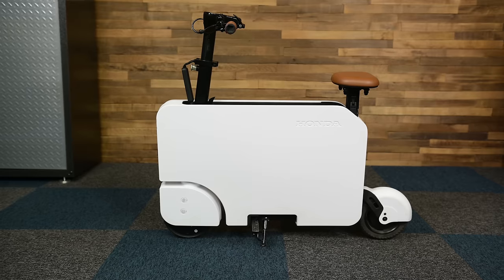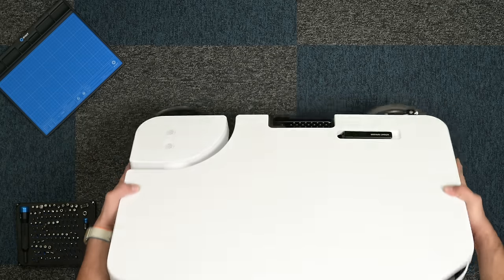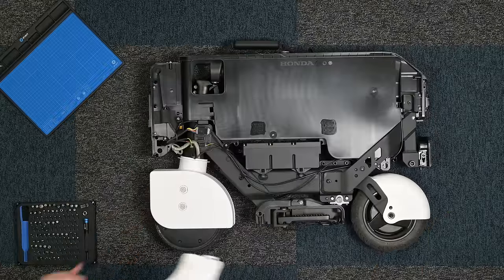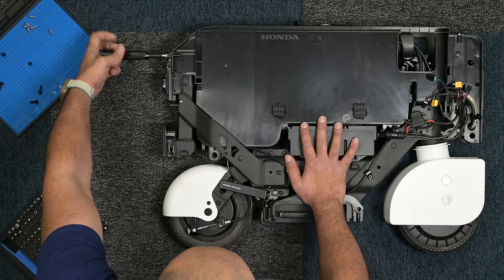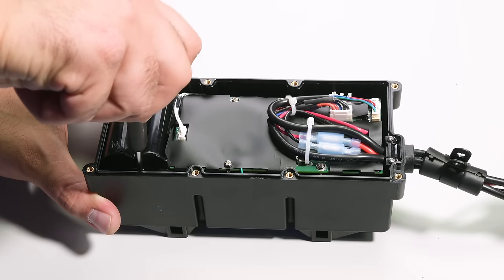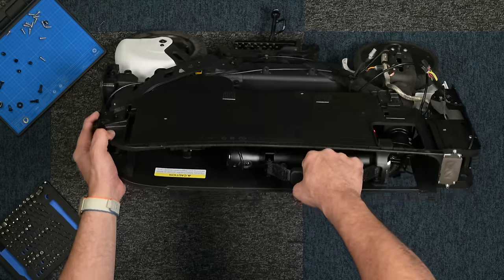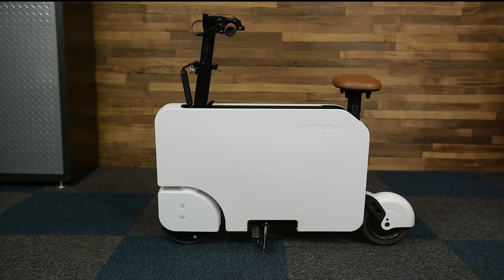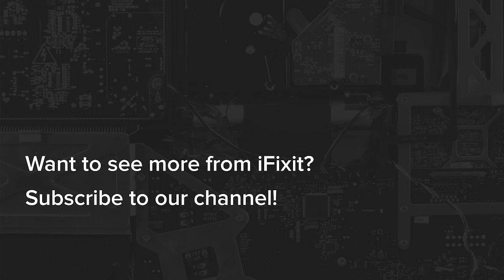Honda Motocompacto: Held Together by Screws and Velcro!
What’s the best way to skip traffic without having to wear spandex and pedal? Honda thinks that they have the answer, and they might be right. This is the Motocompacto, an electric scooter designed for “last-mile” commuting.

The spec sheet claims it has a 12 mile range, 265 lb payload limit, and tops out at 15 mph. What it doesn’t tell you is how extremely fun it is to ride. Best of all, it folds into a manageable briefcase for easy transportation. Pack it up and take it to the office to charge up for the commute home.

Use the Manta Driver Kit for your bigger products!

Keep your repairs organized with our FixMat!

Chapters
00:00 Introduction
00:36 Teardown: Getting inside the Honda Motocompacto
00:55 Early look at the battery, even though we can’t remove it yet
01:26 The Honda Motocompacto has a fuse on the battery line
01:42 Removing the Honda Motocompacto battery to take a closer look
02:25 Removing the Honda Motocompacto electric motor wheel and controller
02:57 Final thoughts on the Motocompacto and repairability assessment